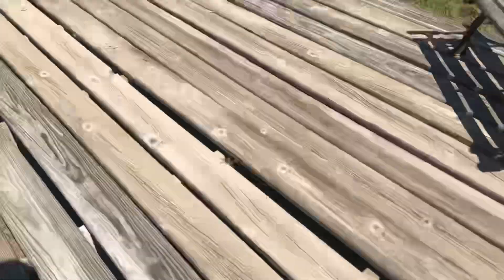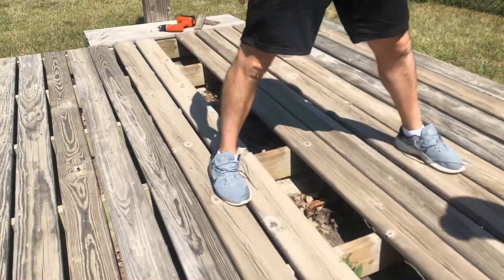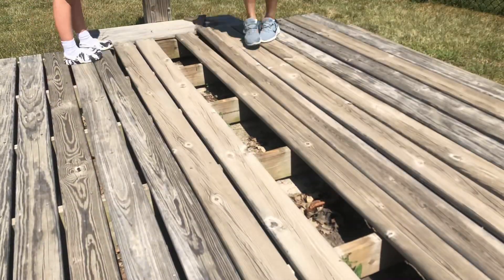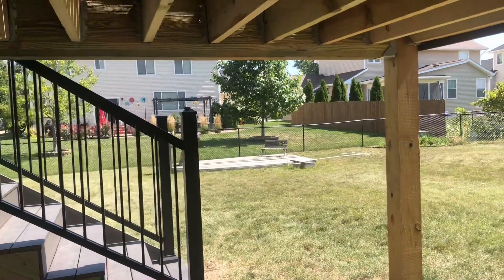WE BUILD A PIRATE SHIP IN ARE BACKYARD!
WE BUILD I PIRATE SHIP!

   This video was so much fun you have too watch till the end

​⁠​⁠@BananaGodGaming second Channel!

Pirate ships are so cool so please watch